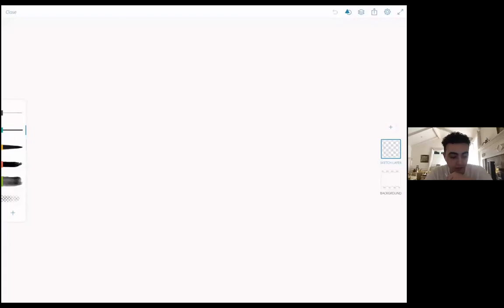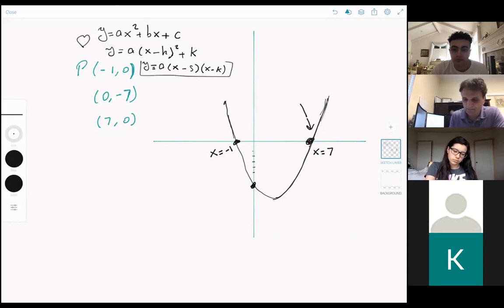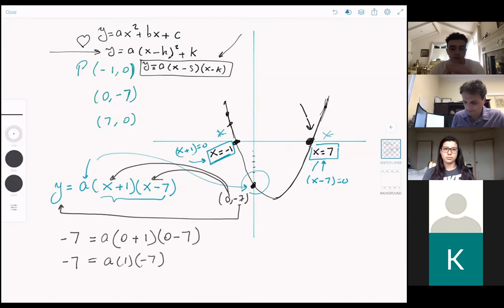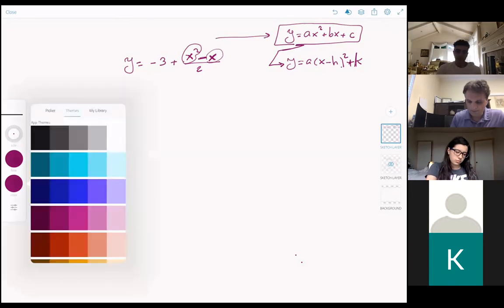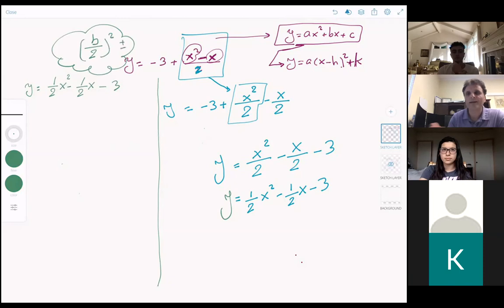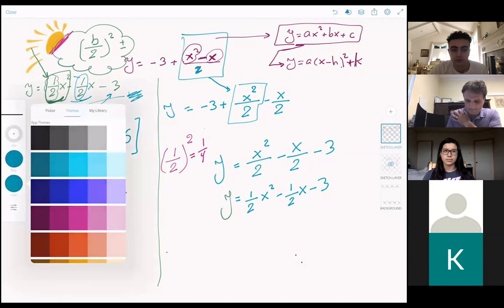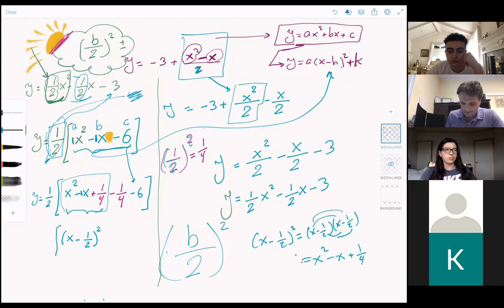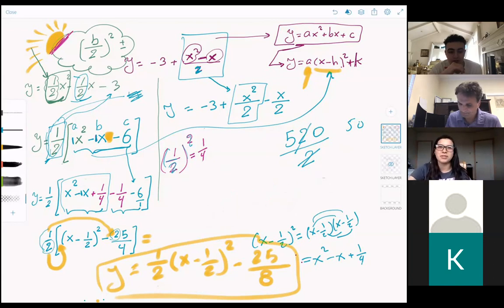hw4 zoom meeting 1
find the formula for given graph - quadratic functions